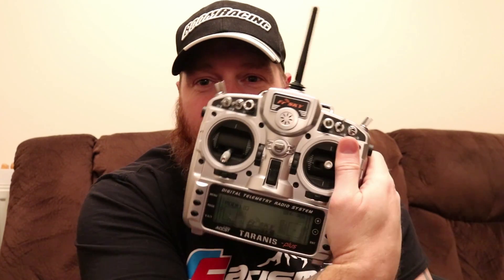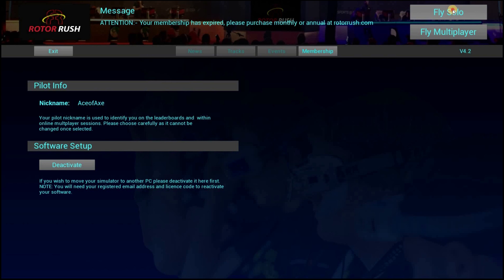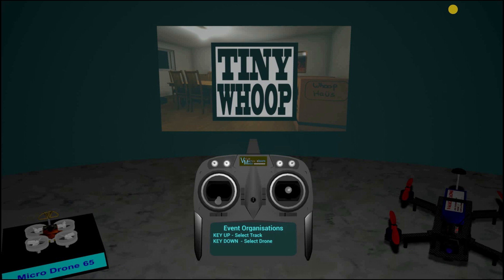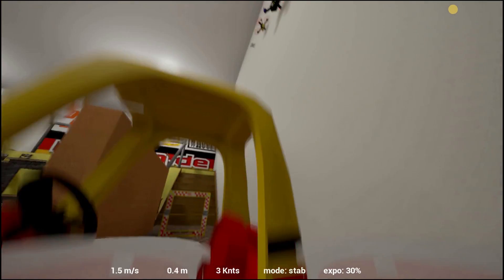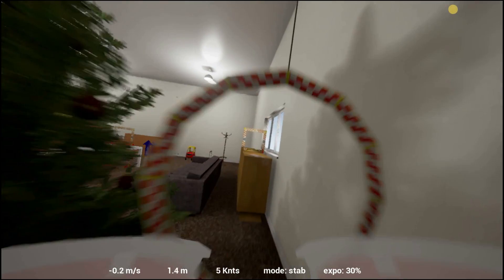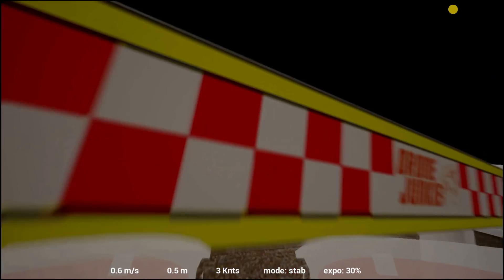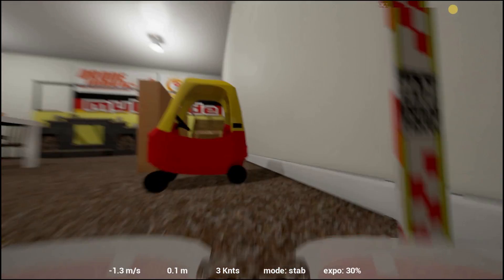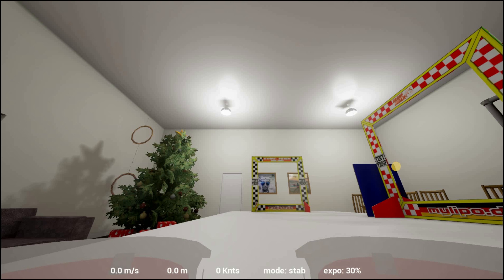Rotor Rush Walk Through: Drone Simulator Software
After a rough day, came home and enjoyed some flying on my favourite Drone Sim!!